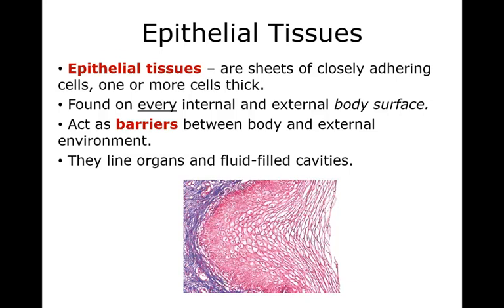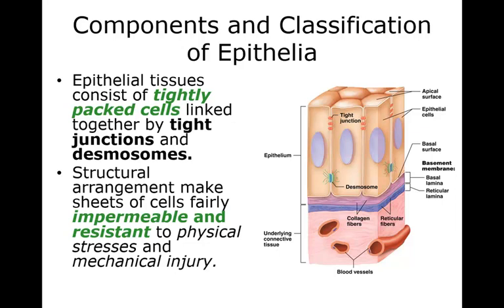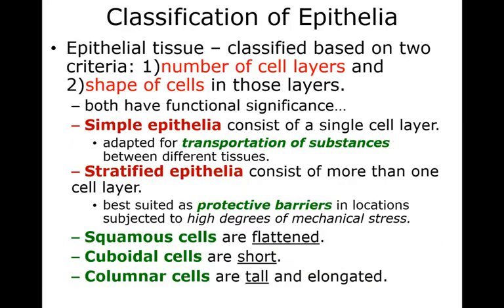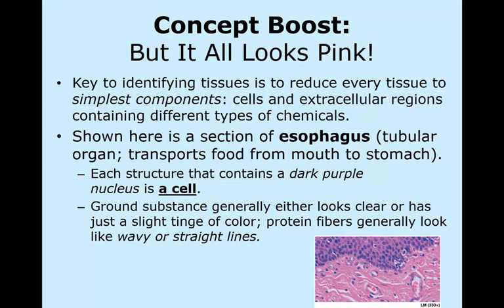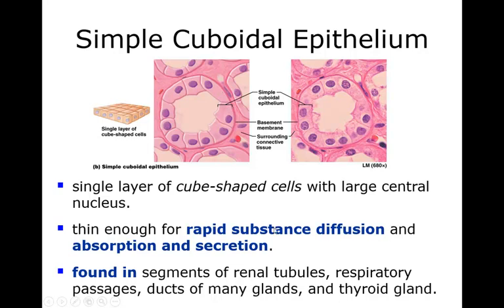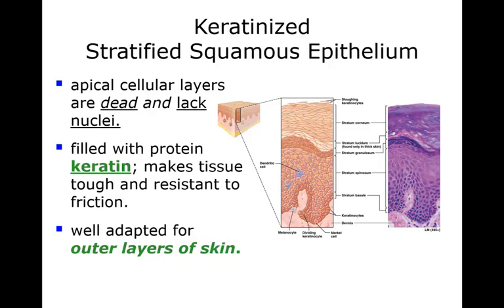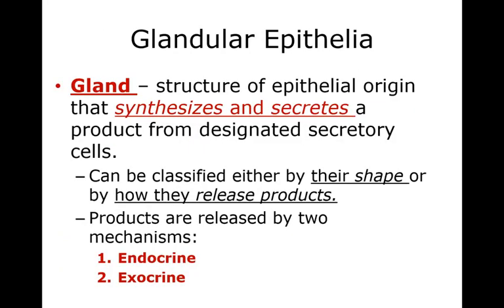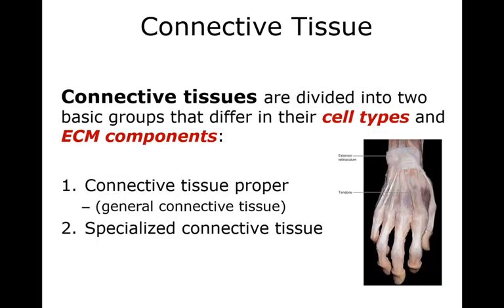Chapter 4B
Connective Tissue